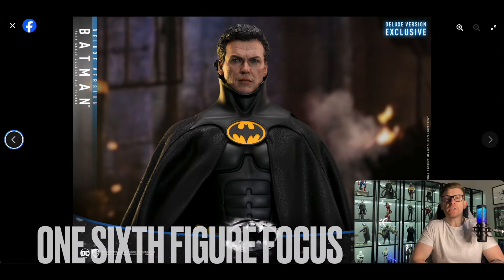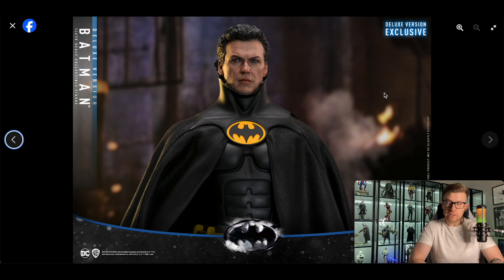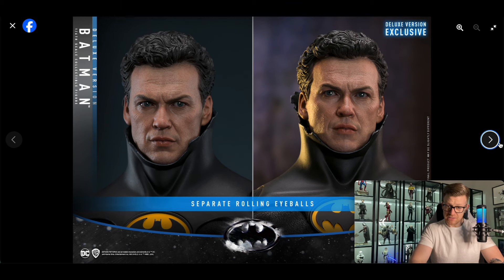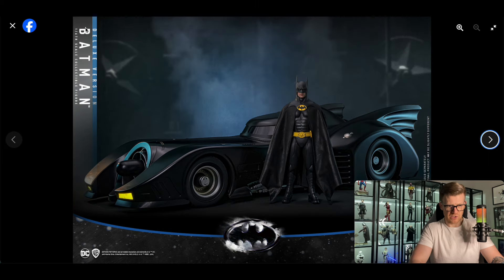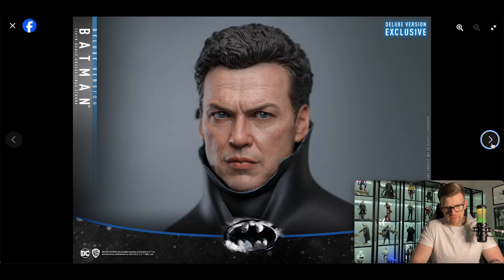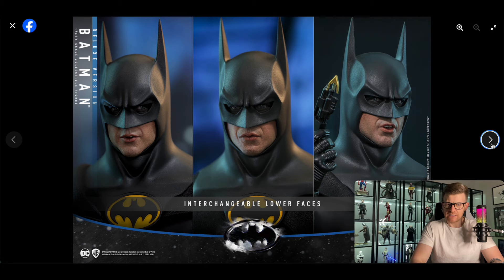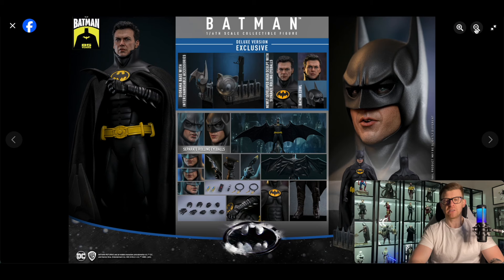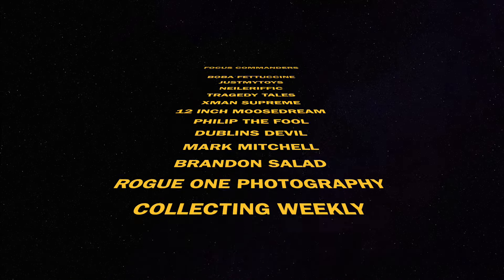HOT TOYS | BATMAN RETURNS 2.0 | MMS770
Pre-order preview of the Hot Toys Batman Returns 2.0 MMS770 sixth scale figure from Batman Returns.

MUSIC CREDITS

Livestream Intro Music ~ @Drop the Bassline